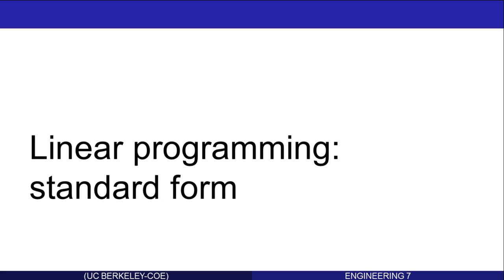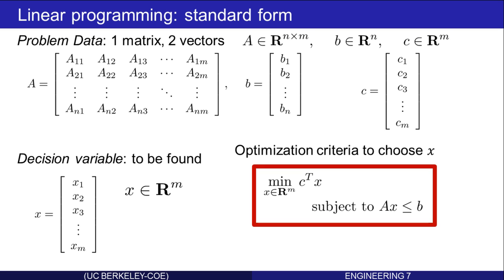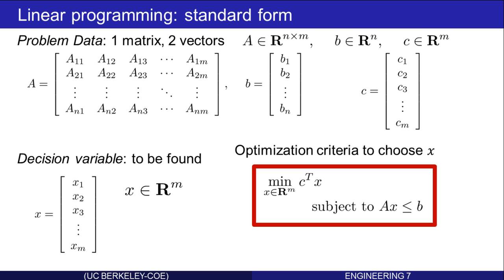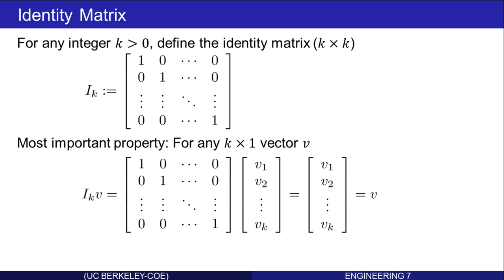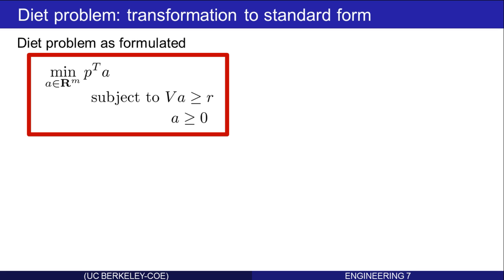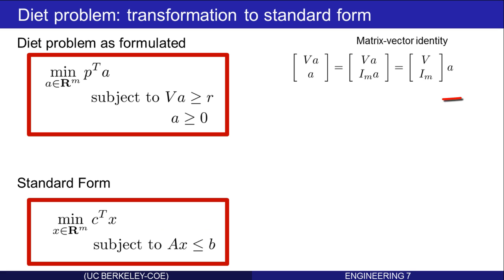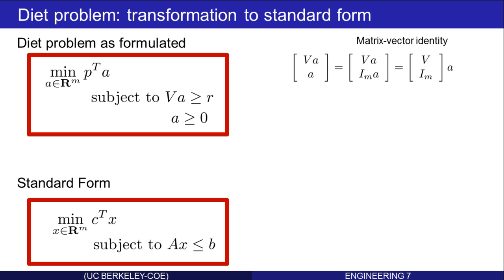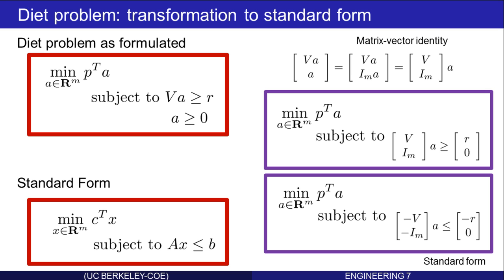Introduction to Linear Programming, part 3 (of 8)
8-part introduction to linear programming, used in E7 at UC Berkeley